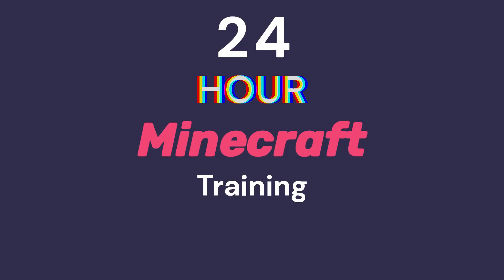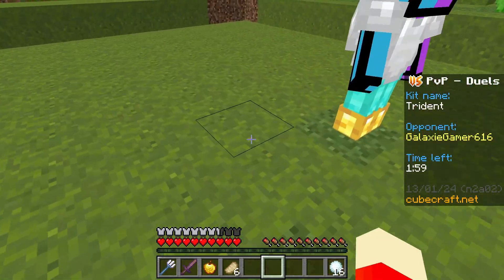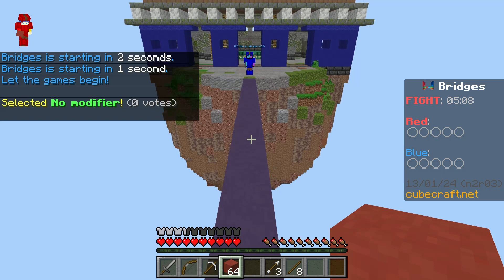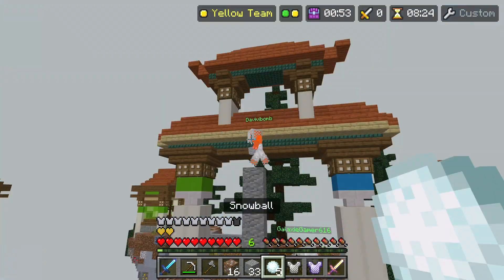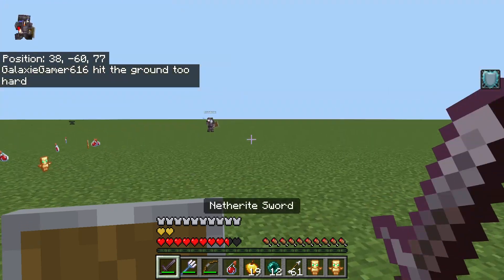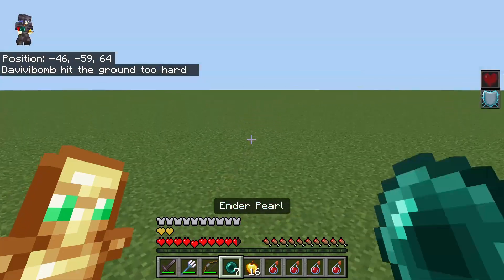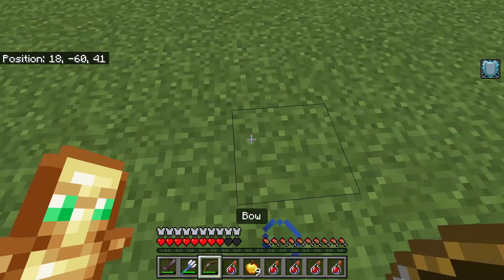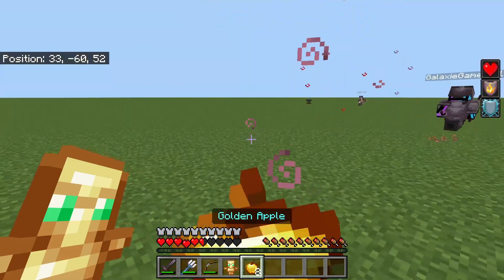24-Hr Minecraft Noob to Pro Training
Embark on an epic 24-hour Minecraft odyssey as a brave player transforms from a humble Noob to a skilled Pro! Witness unexpected challenges, strategic triumphs, and an incredible journey filled with suspense and surprises. Can the novice conquer the game and emerge victorious? Join us for this thrilling transformation—it's not just gaming; it's an adventure you won't want to miss! With @galaxiegamer628